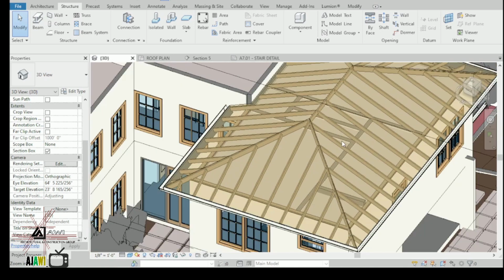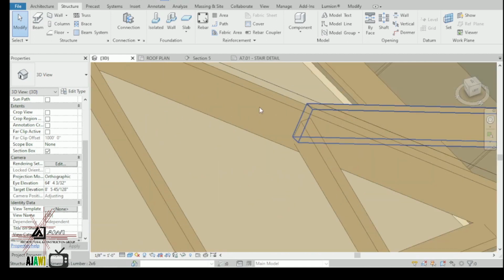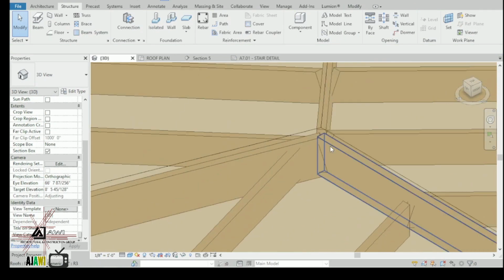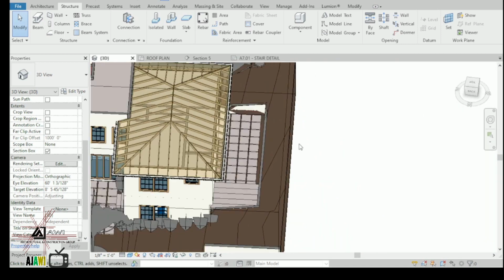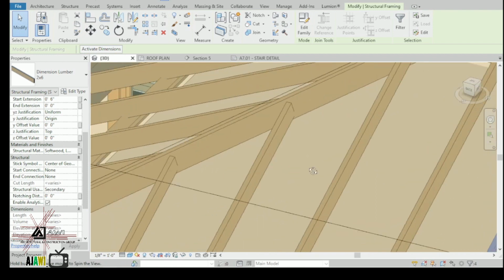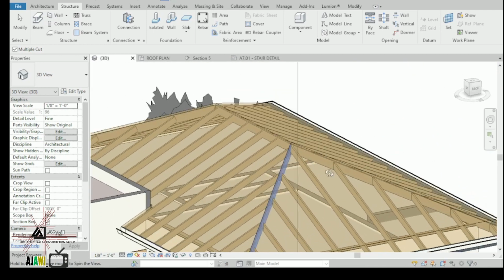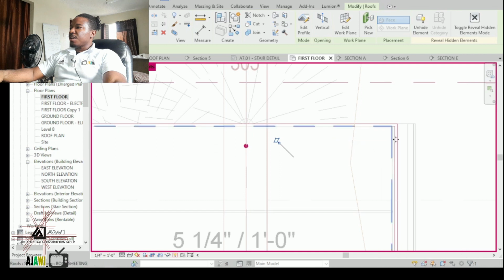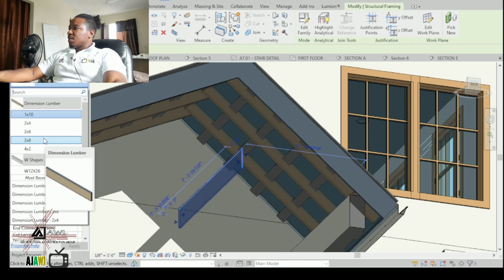CONSTRUCTION DRAWING - CUTTING RAFTERS TO REDGE BOARD IN REVIT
In this video, we discuss CONSTRUCTION DRAWING - HOW TO CUT RAFTERS TO REDGE BOARD IN REVIT

Book a private consultation to get advice on construction-related topics.

AJAWI Construction Group is an Architectural  Support & Development company.
Our passion is to support returning residents as they return to Jamaica to build their dream homes.

Please note.
I mainly speak from a design perspective as I am usually in this capacity. Furthermore, It is my job to have a general understanding of the construction industry to communicate with the different players of the industry. The information shared should be used as a guide to show the importance of the players. The hope is to encourage you to speak with a consultant/ professional to get proper assistance. Please do not use this video as a point of reference to make engineering decisions as I am not an engineer.